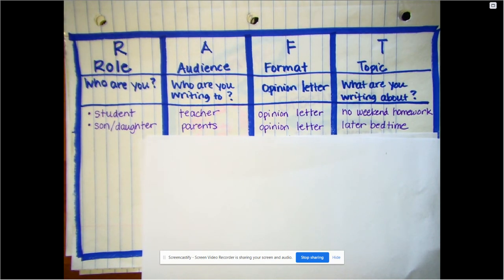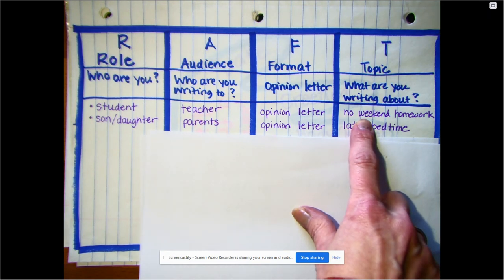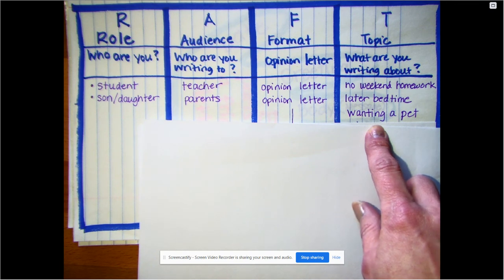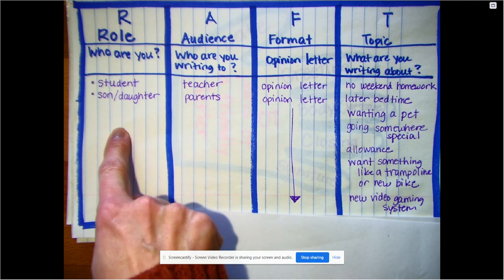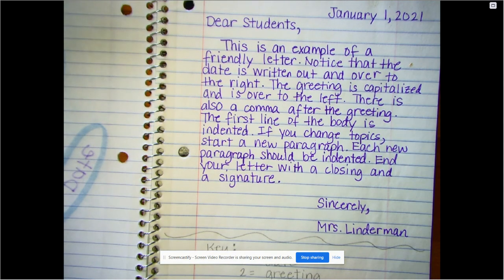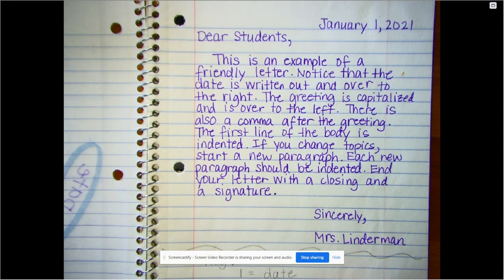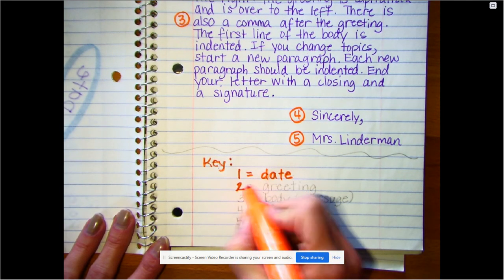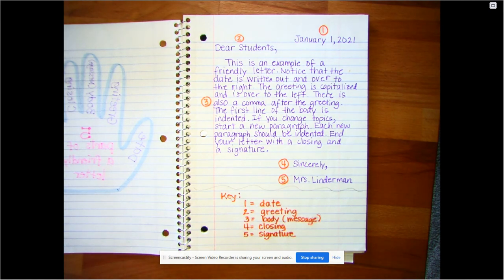Writing - Opinion - Generating More Ideas and Parts of a Letter